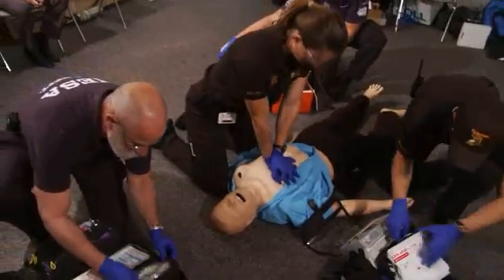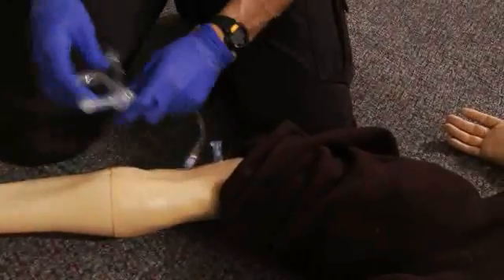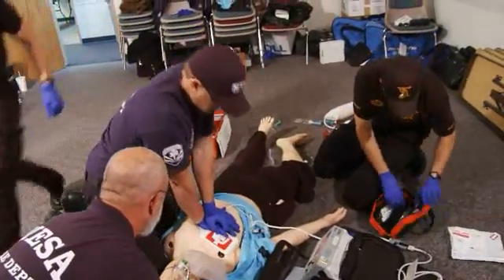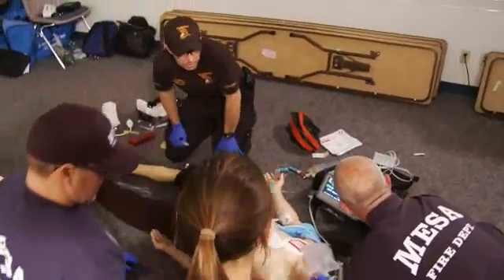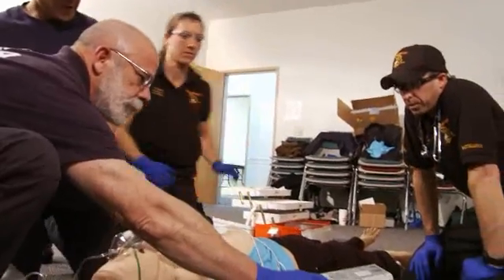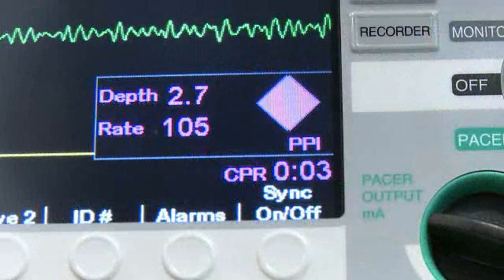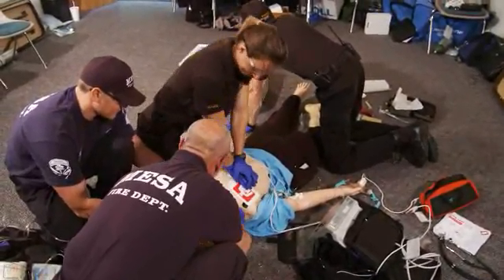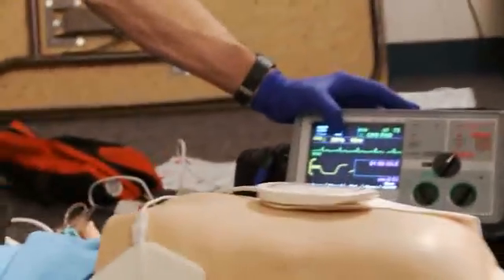Cardiocerebral Resuscitation (CCR) for EMS Providers: The 4-Rescuer Protocol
To improve survival from out-of-hospital cardiac arrest (OHCA), this protocol is specifically for trained EMS providers after training and approval by their Administrative Medical Director. The training is provided by the Arizona Department of Health Service (ADHS) Bureau of EMS & Trauma System.

The CCR protocol is designed for adult cardiac arrest. Patients less than 8 years of age, drowning patients, drug overdose patients, trauma patients, and respiratory arrest patients are excluded.

The CCR protocol focuses on providing the optimal timing for defibrillation, minimizing interruptions to chest compressions, minimizing pauses between chest compressions and defibrillation, early administration of intravenous epinephrine, and minimizing over-ventilation during cardiac arrest.

The Cardiocerebral Resuscitation Demonstration Project was initiated in January, 2005, after approval by the ADHS Bureau of EMS & Trauma System and the EMS Council of Arizona.

To be eligible for participation in the CCR Demonstration Project, EMS agencies must first provide a minimum of 6 months of historic OHCA data and commit to providing continued OHCA data to the secure HIPAA compliant SHARE database.